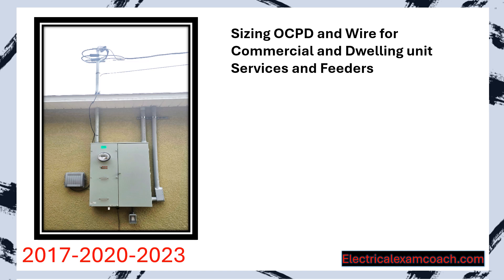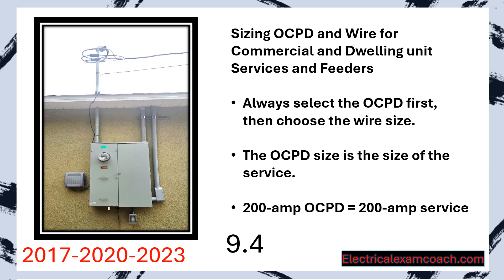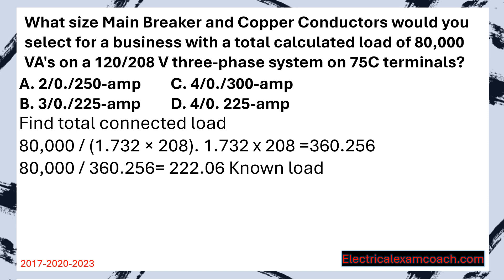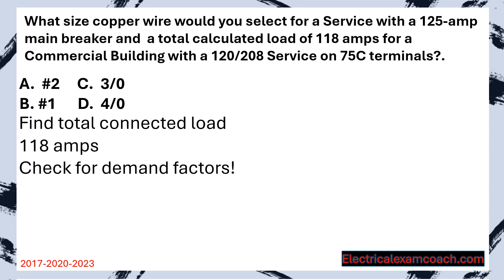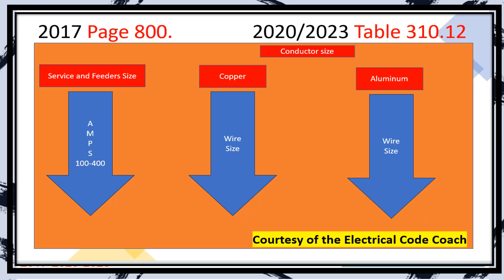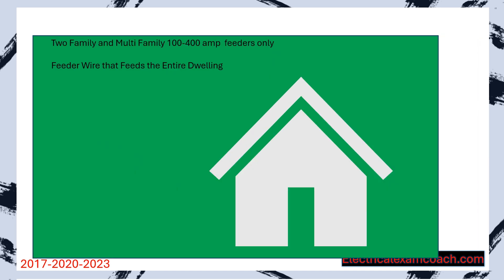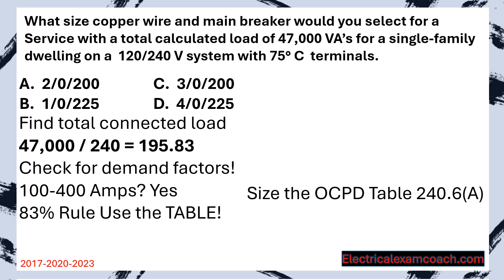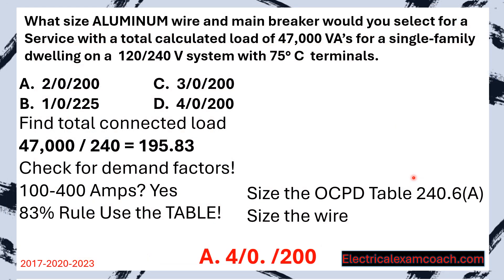Lesson 9.4 83% Rule Ampacity Master Journeyman Electrical Contractor Exam Prep Calculations Portion